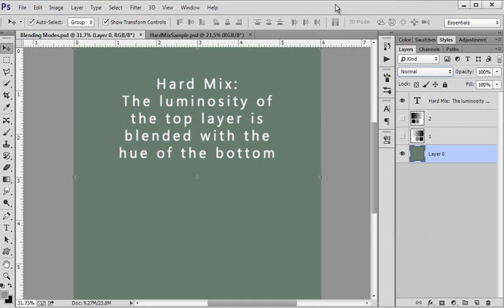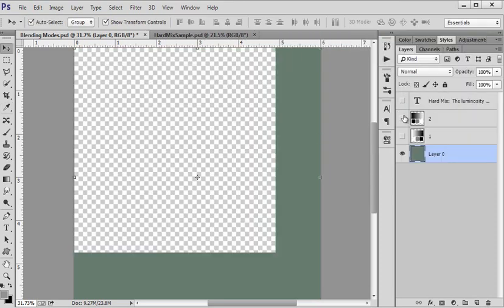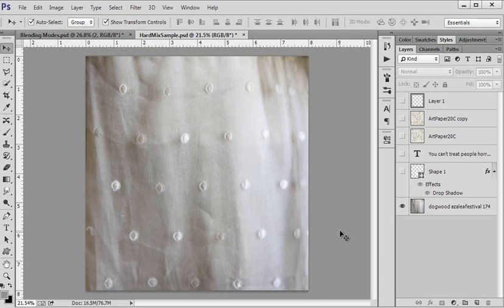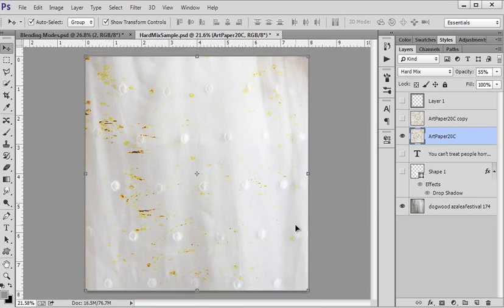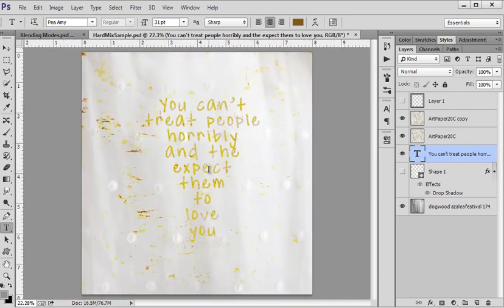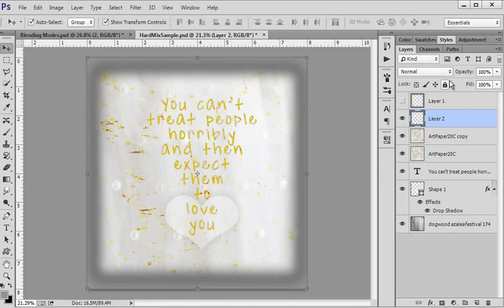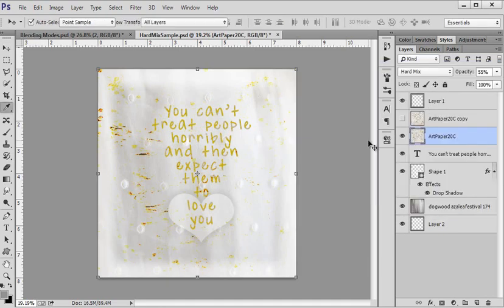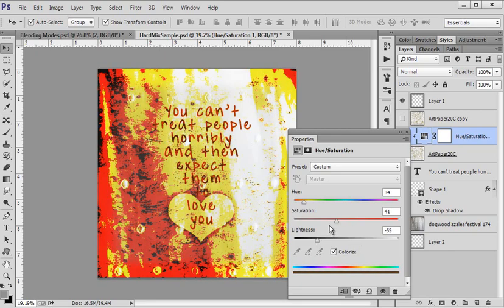Hard Mix Blending Mode Tutorial